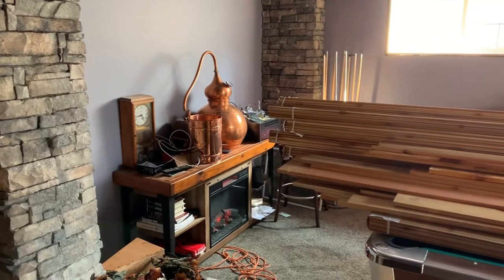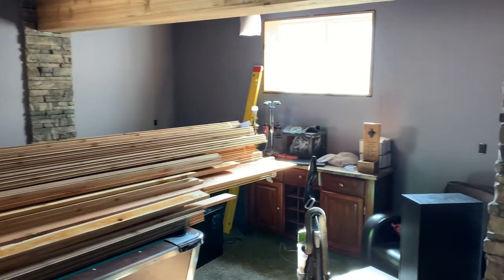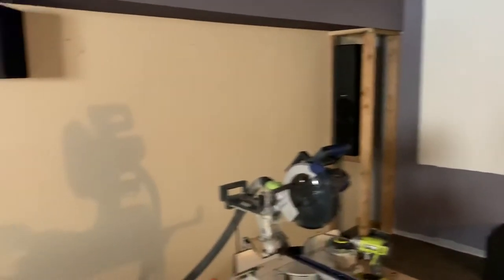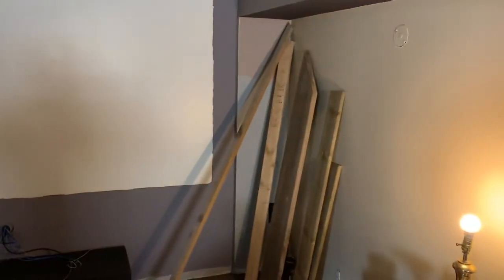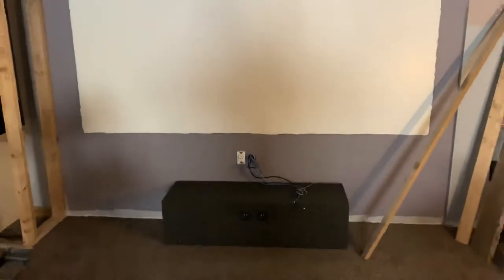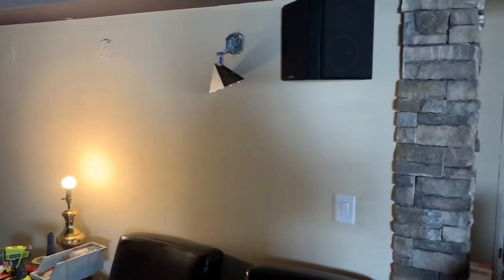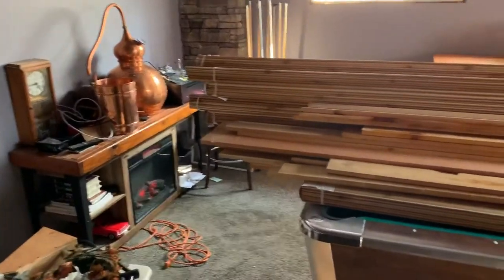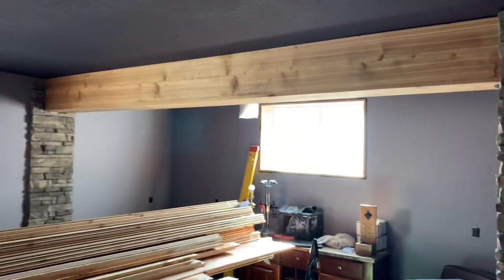Home Theatre Project 3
Paint, carpet and stone work is complete. We have been using the Home Theatre for 4 years now and enjoying it but it's time to finish. Just received an order of Cedar tongue-n-groove panelling and finish trim. Slow progress but getting there. Self Isolating means plenty of time to complete honey dos...